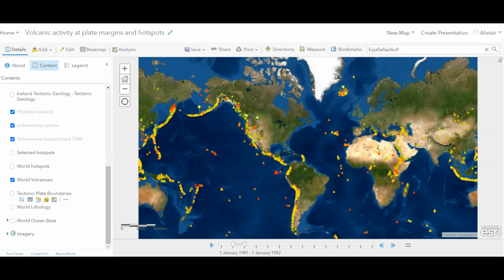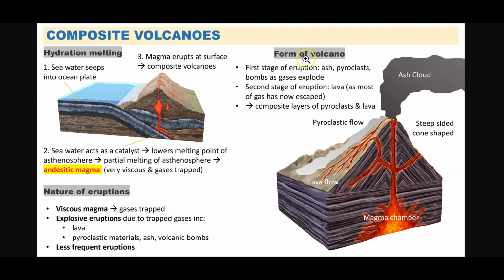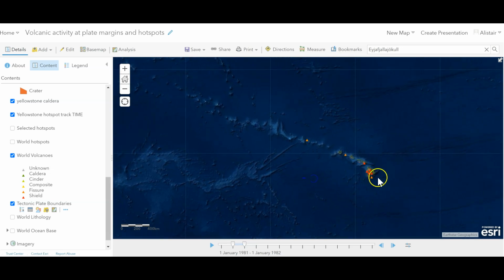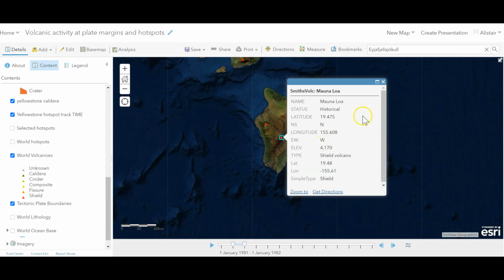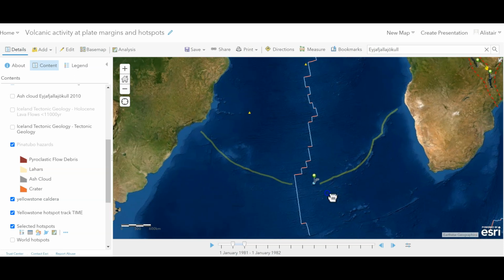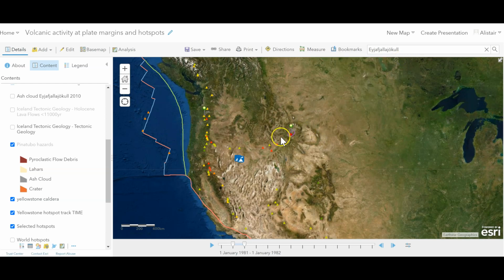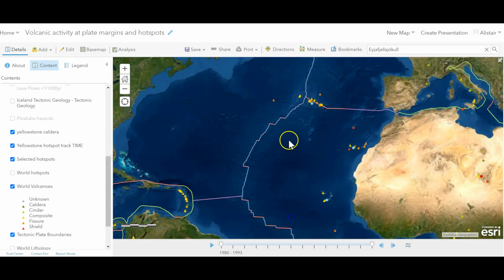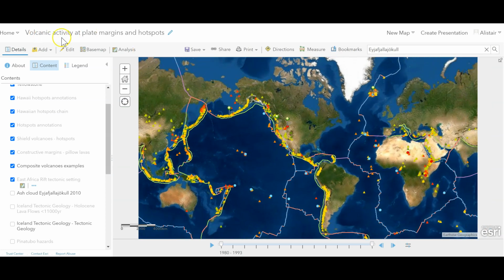Volcanic activity at plate margins and hotspots